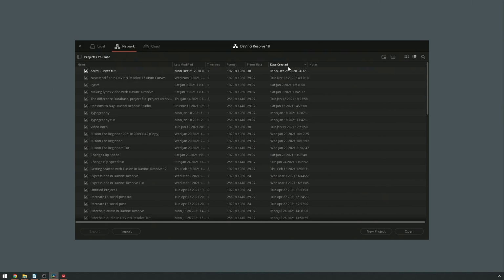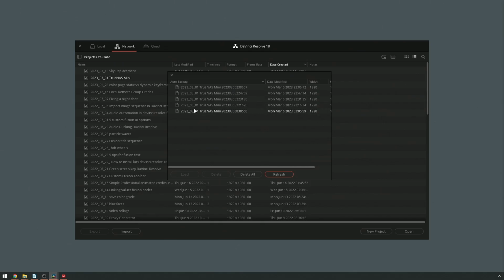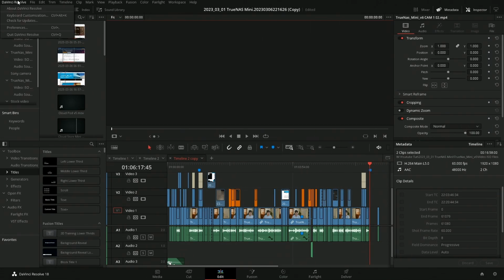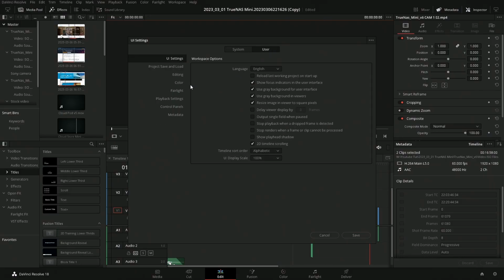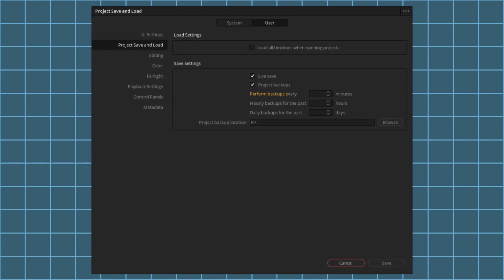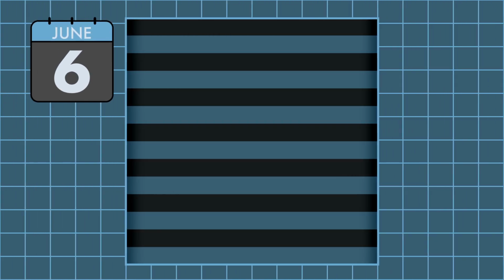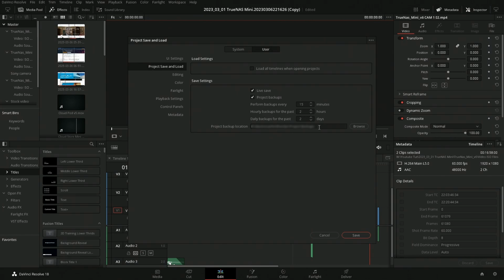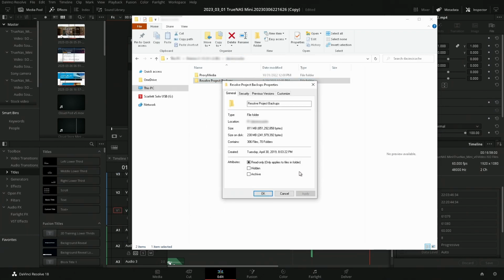Use Project Backups with Auto Save in DaVinci Resolve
Learn how to save multiple backup project files at periodic intervals we also explore how to open the project backups.

00:00 Intro
00:20 Problem with Live Save
01:35 Open auto project backups
02:56 Sponsored by Colorfront
03:47 How to setup project backups
04:17 How project backups perform
06:07 How much space is used for backups
07:20 Dynamic Project Switching
08:13 Conclusion